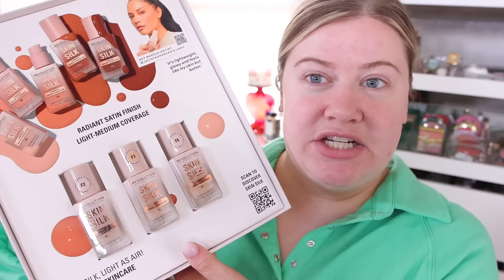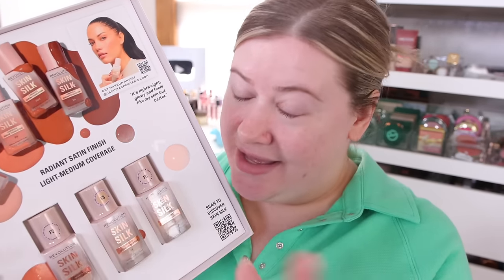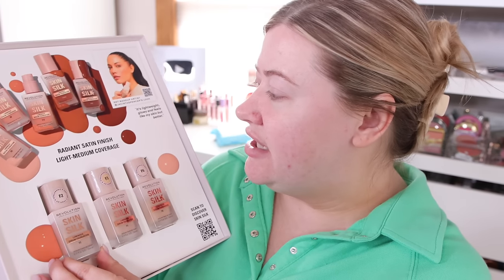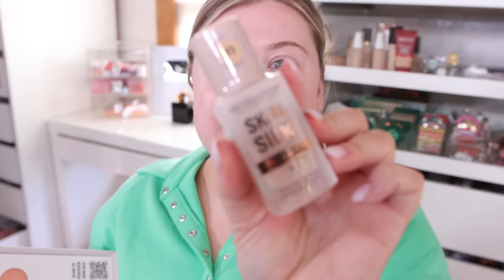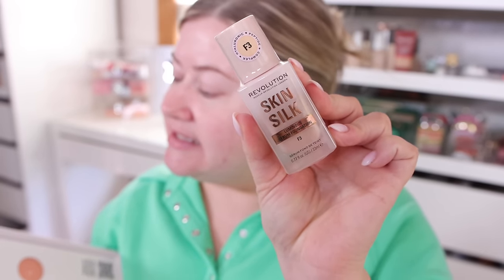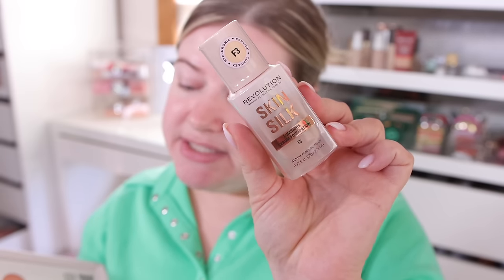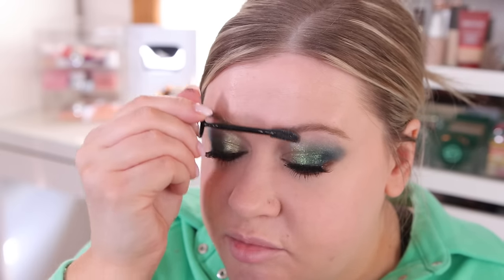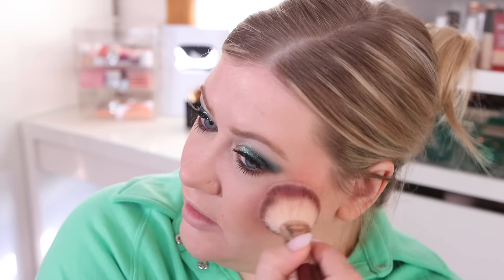These Products Should Be Viral! Adept Flying Fiddles Palette + Revolution Skin Silk Foundation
TESTING NEW MAKEUP 2024!

Products with ** have been gifted, but all thoughts are my own
♡PRODUCTS MENTIONED: